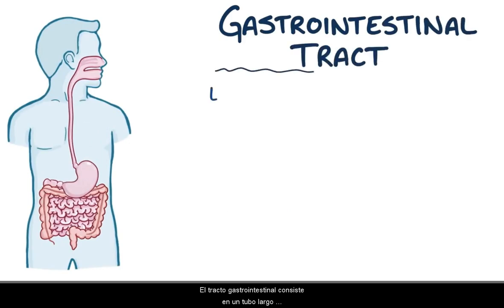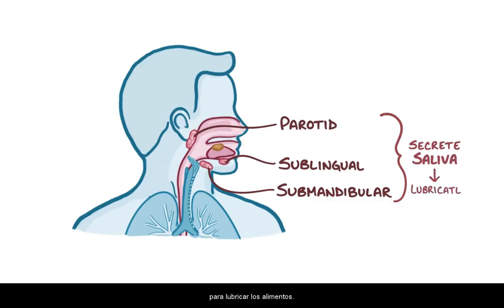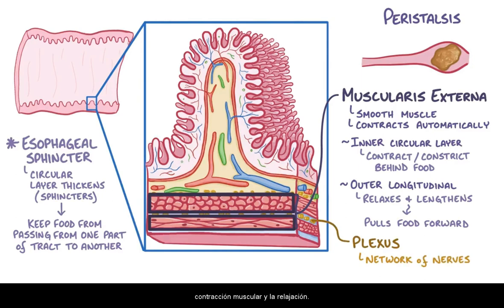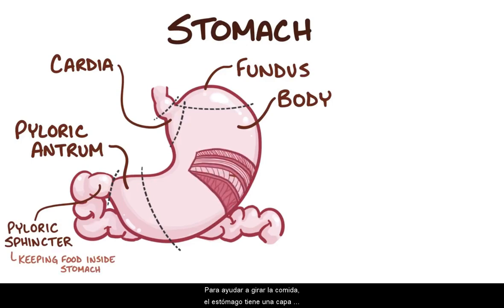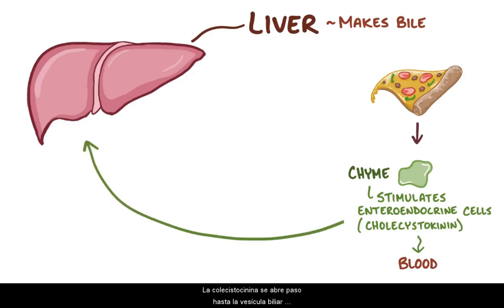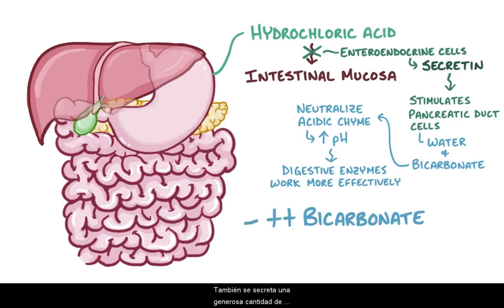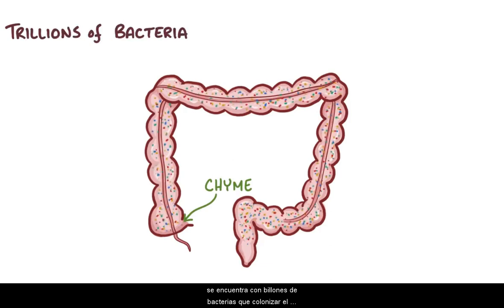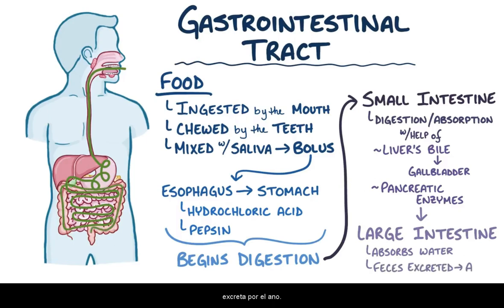Anatomofisiología apto digestivo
Anatomophysiology of the digestive tract with spanish subtitles, from the amazing osmosis.org webpage!